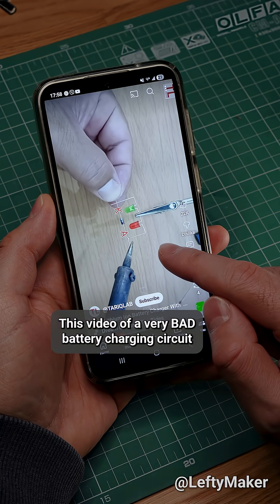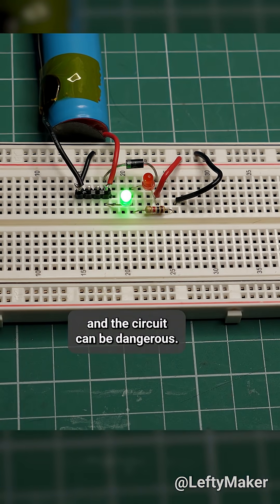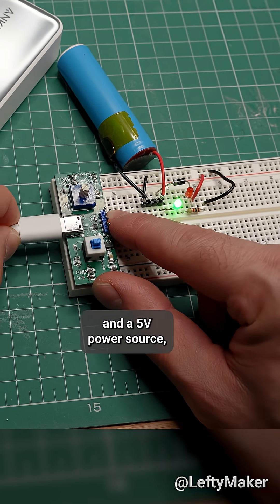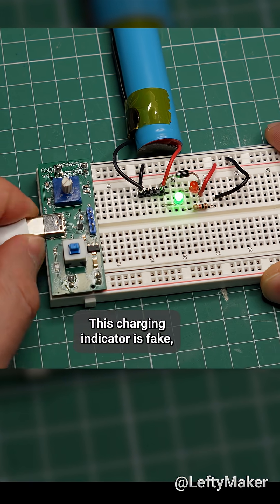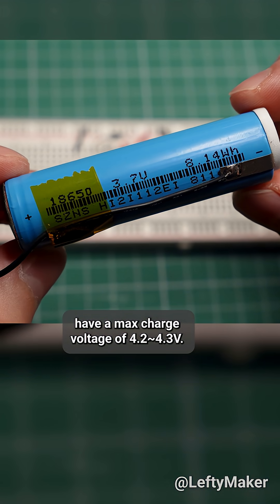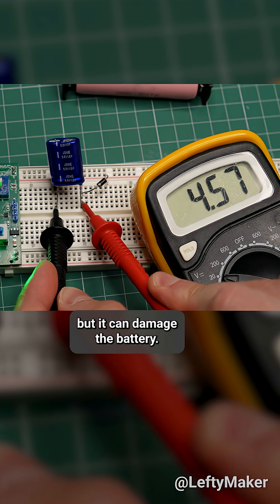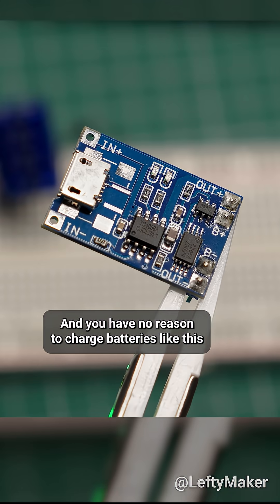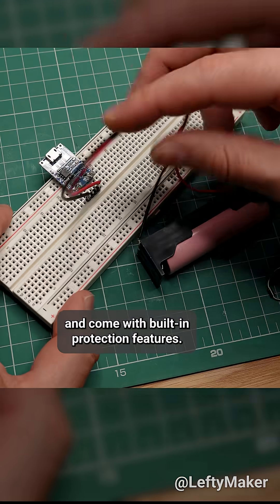This is a BAD lithium-ion battery charging circuit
I came across multiple videos showing a simple circuit for charging a lithium-ion battery. However, the circuit is unreliable and potentially dangerous.

The circuit consists of a 5V DC input from a phone charger and a single diode in series with the battery. The diode's voltage drop reduces the voltage that the battery sees. Also, two LEDs form what is misleadingly called an indicator.

Since the diode's Vf can vary, and a USB port can output up to 5.25 volts, the circuit can easily overcharge a battery. And that indicator they show is fake. It doesn't turn off even when the battery is beyond full.